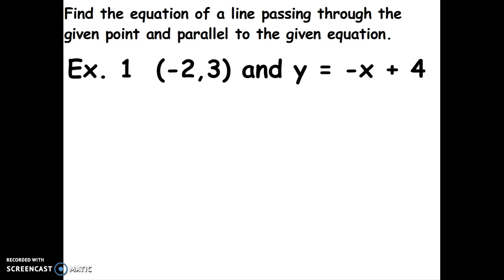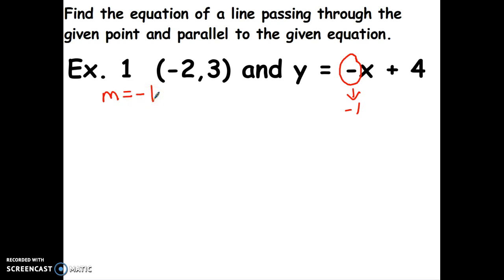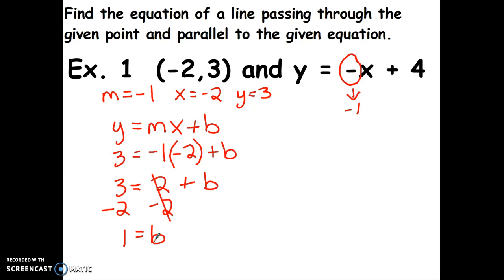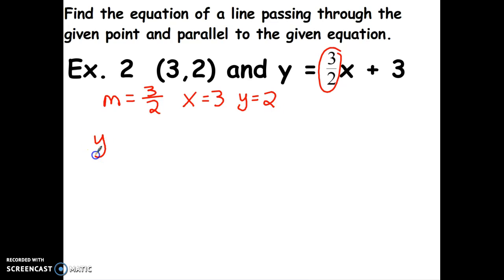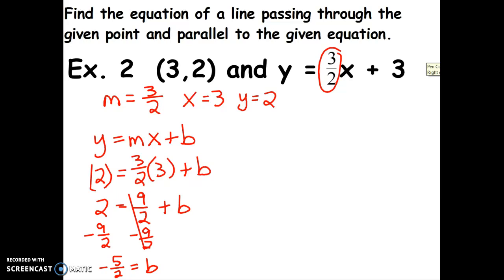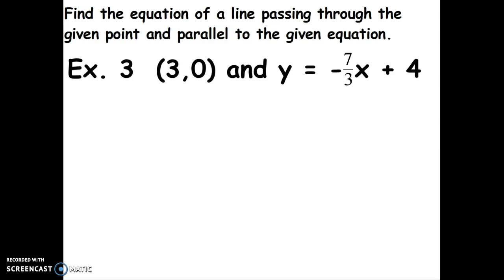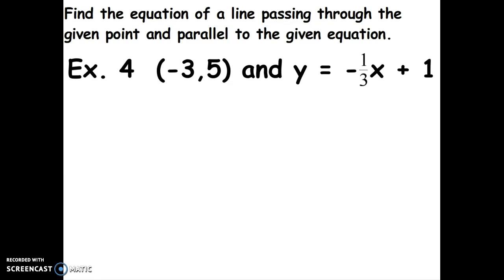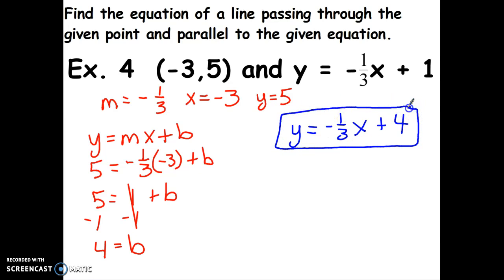Writing Parallel Lines